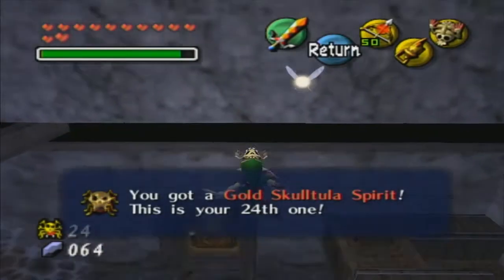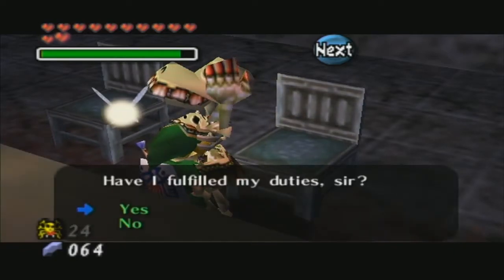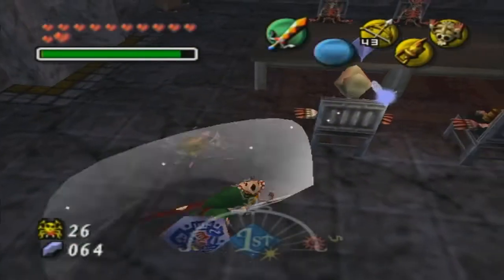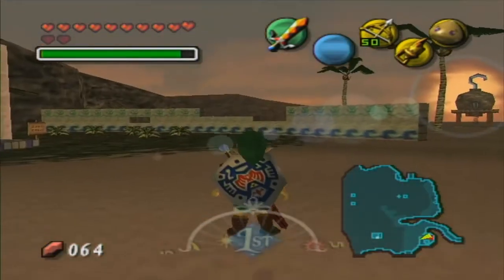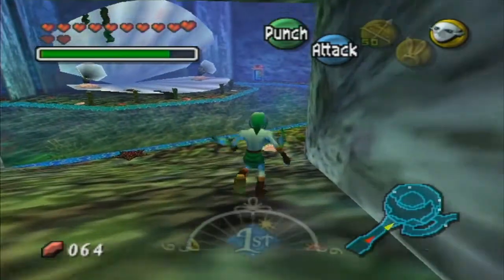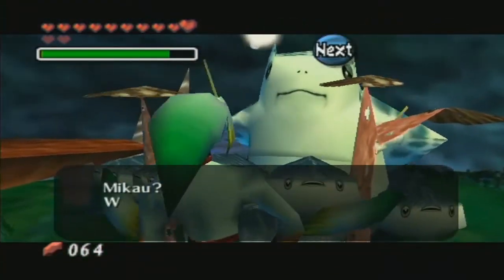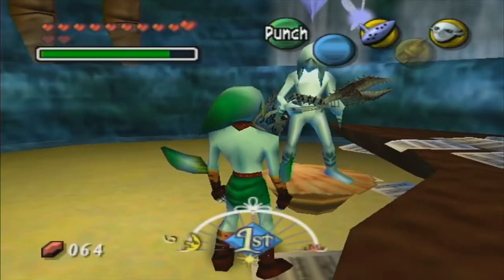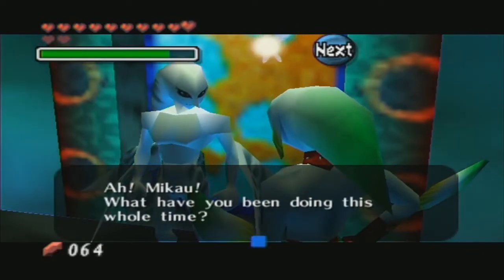Let's Play The Legend of Zelda: Majora's Mask Gameplay Walkthrough (Part 23)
Let's Play The Legend of Zelda: Majora's Mask Gameplay Walkthrough Part 23 is up!

Let's Play The Legend of Zelda Majora's Mask Part 23 features gameplay of how to get all skulltulas in the Great Bay Skulltula House, and how to get the piece of heart in Zora Hall! The Legend of Zelda: Majora's Mask will be a 100% Gameplay/Walkthrough/Let's Play meaning I'll be collecting all heart pieces, masks, items, maps, songs, defeating every skulltula house, and collecting every stray fairy! Follow along with me and lets play The Legend of Zelda: Majora's Mask together!

I'm recording this on the Nintendo Wii U with a classic controller through the Nintendo Wii mode! I've been a fan The Legend of Zelda since I first got my N64!